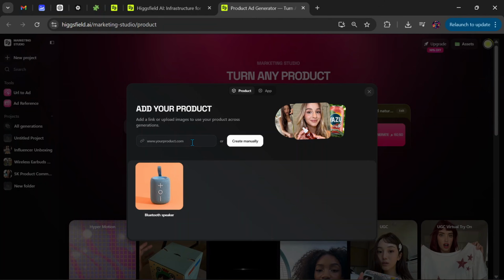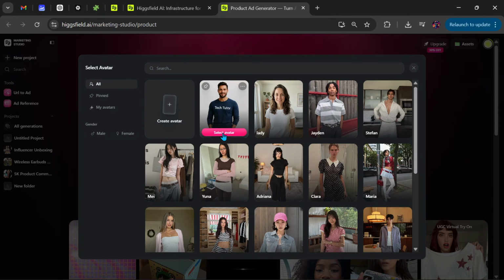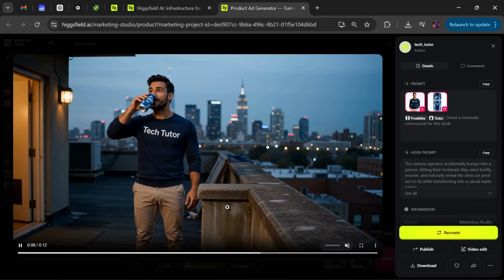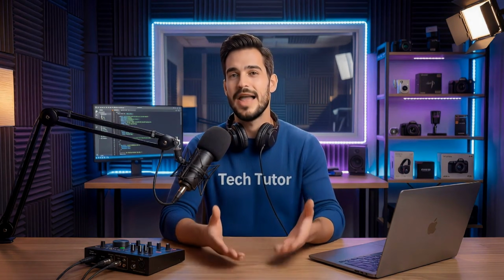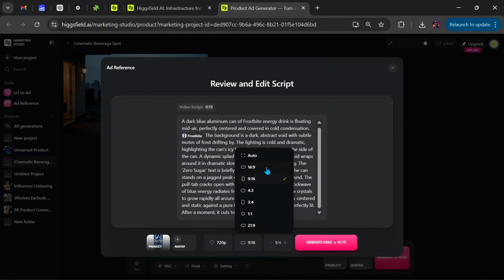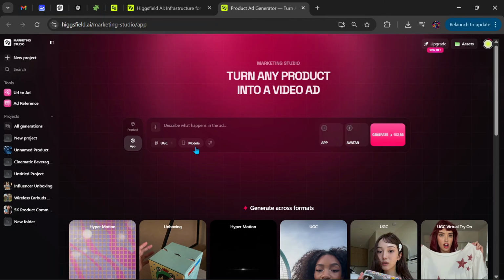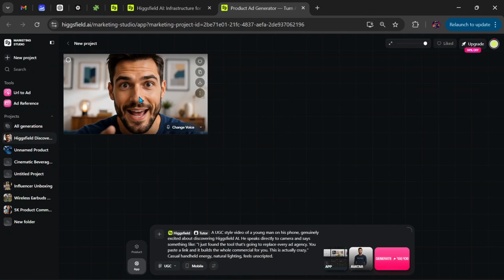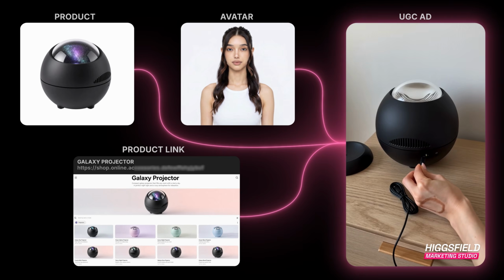Higgsfield's Hook Generator Is Insane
Higgsfield Marketing Studio keeps adding features that make the whole ad creation process faster and more automated. In this video I go deeper into the Hook Generator, Ad Reference, and the App workflow, testing each one with a real product to show you exactly what the output looks like.

• Hook Generator walkthrough
• Product image ad generation
• UGC format with a custom avatar
• Ad Reference feature tested
• App workflow using Higgsfield.ai in Mobile View